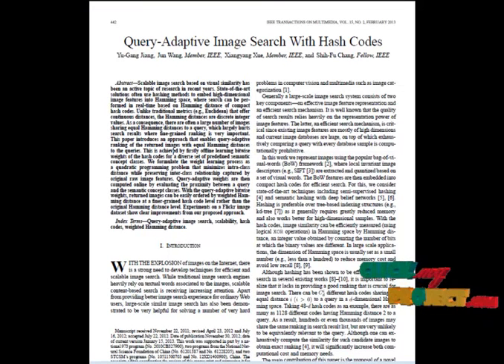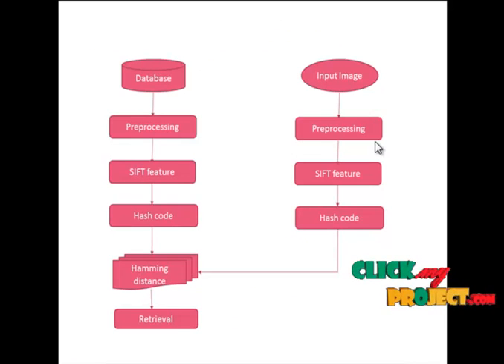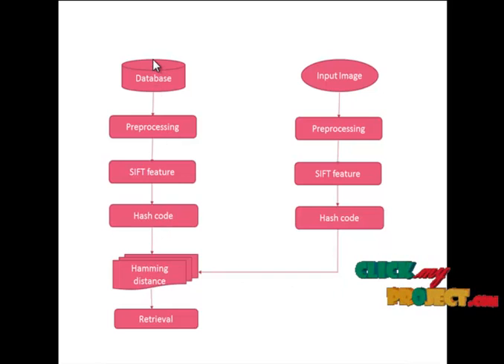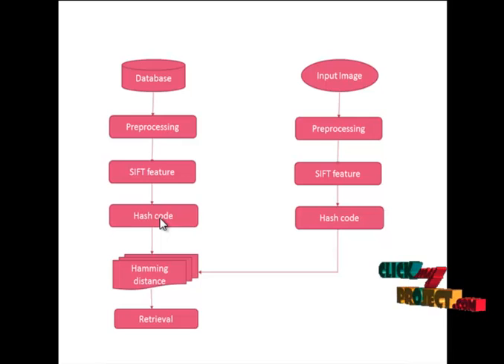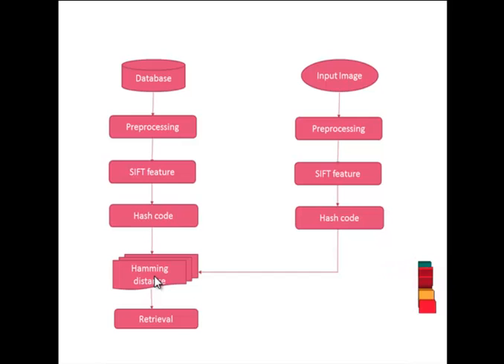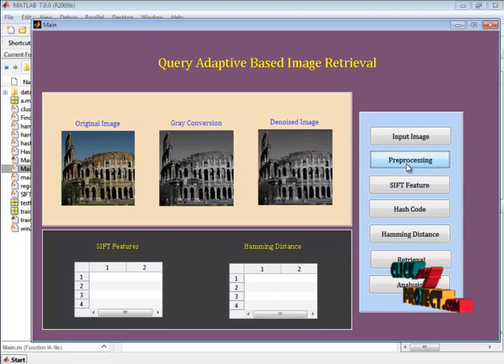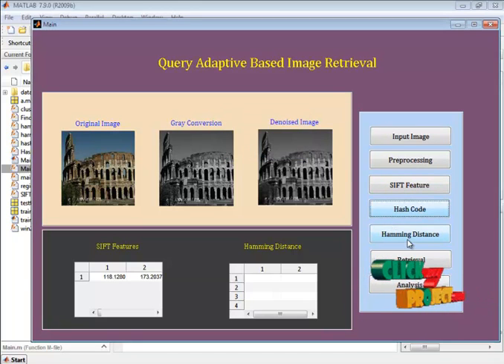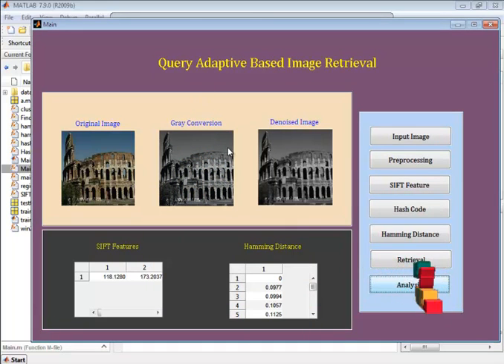Final Year Projects | Query-Adaptive Image Search With Hash Codes